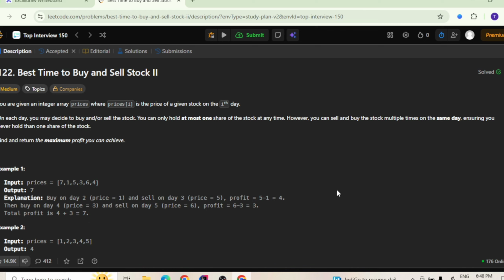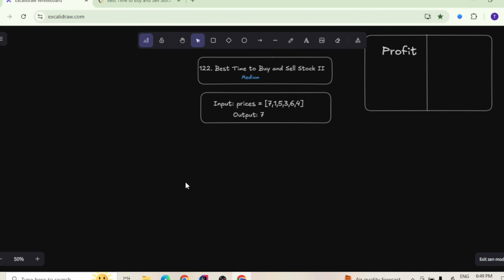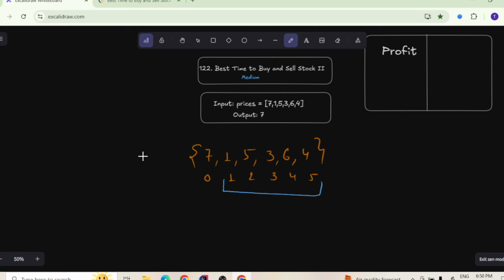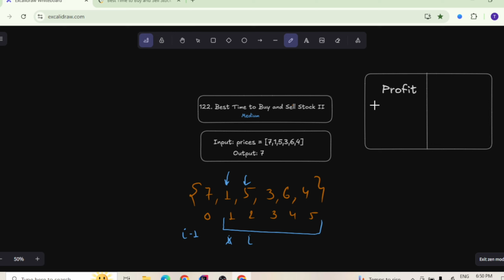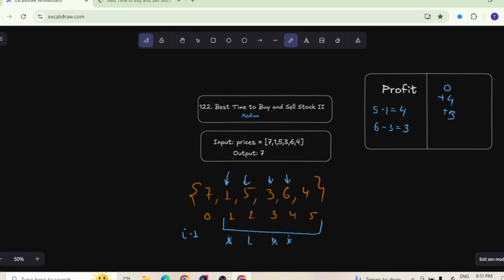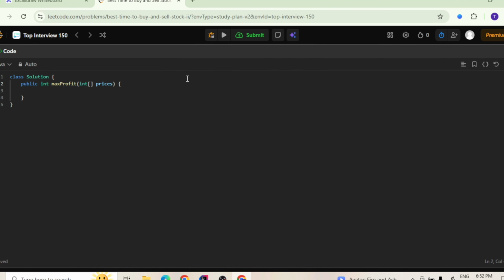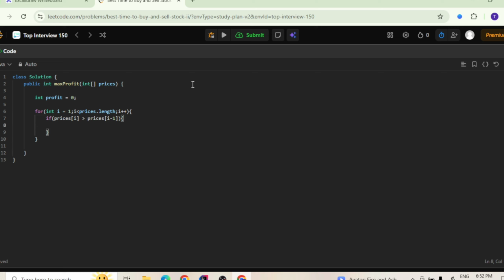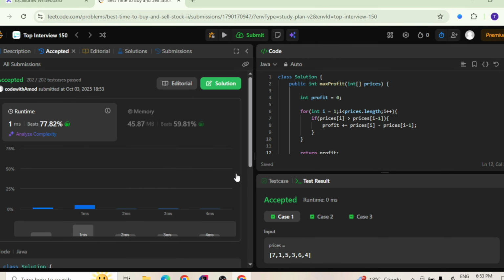Leetcode 122, Day 8: Best time to buy and sell the stock part-2 | Interview questions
Leetcode 122, Best time to buy and sell the stock part-2 | Interview questions

Java, Java 8, Interview questions, leetcode 122